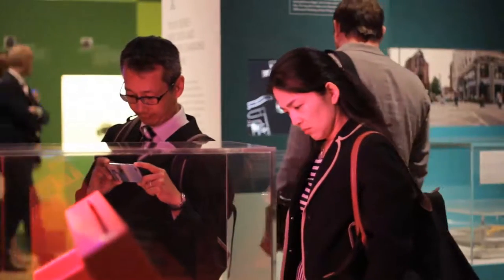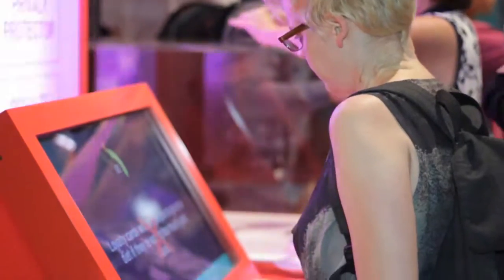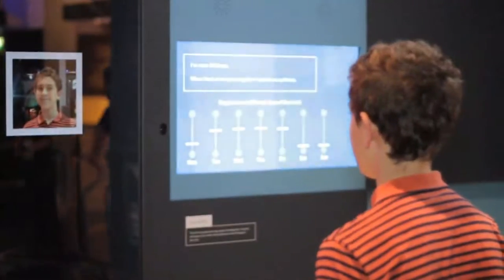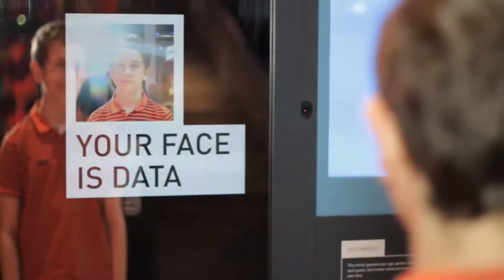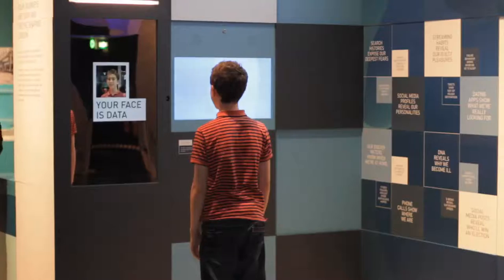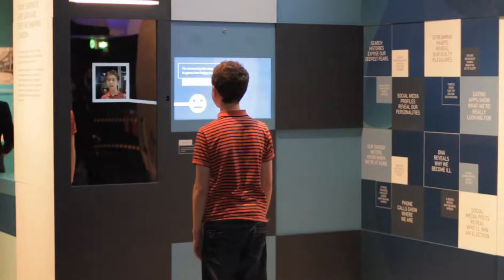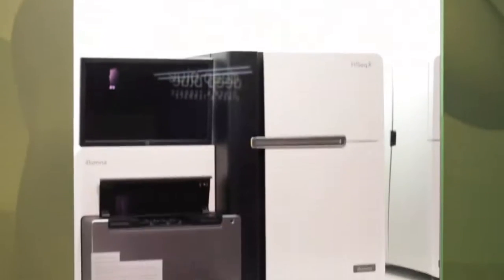Our Lives in Data Exhibit at the London Science Museum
Science Museum, London is staging the Our Lives in Data exhibition to uncover some of the diverse ways our data is being collected, analyzed, and used. Illumina’s HiSeq X instrument will be on display as an example of how sequencing technology is playing a crucial part in helping amass the data in the 100,000 Genomes Project that will allow scientists to do pioneering research.